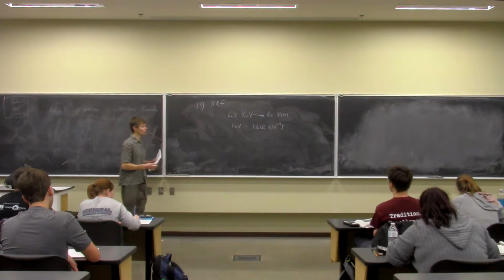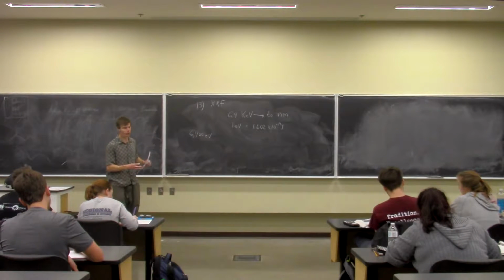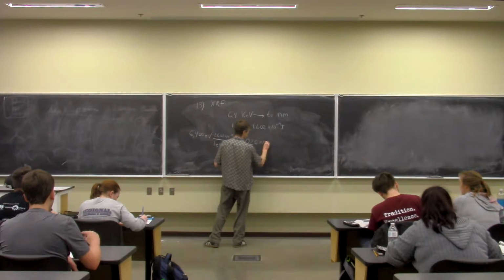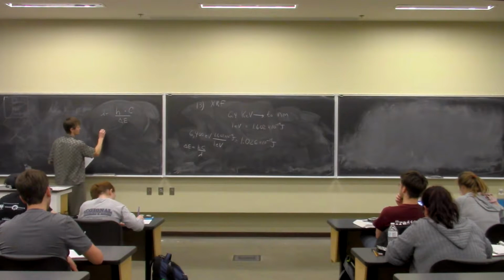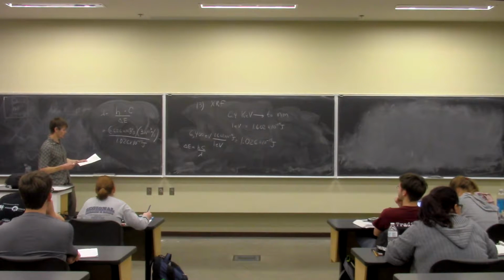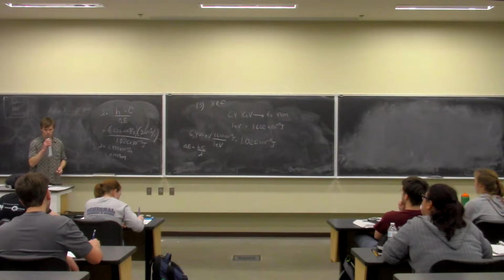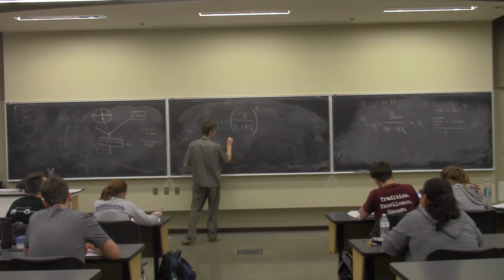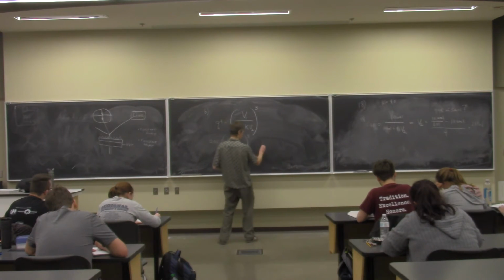CHE 411 Exam 2 Review Session